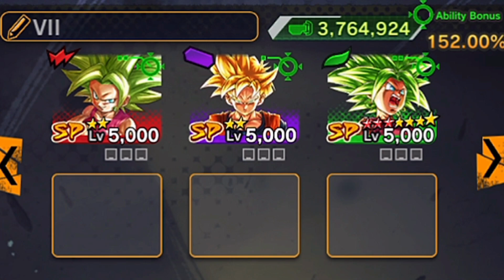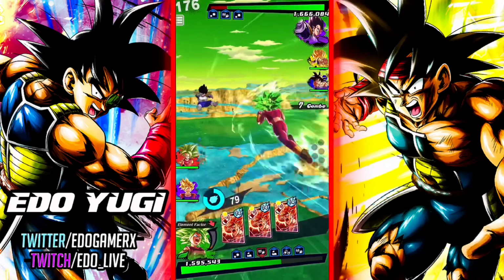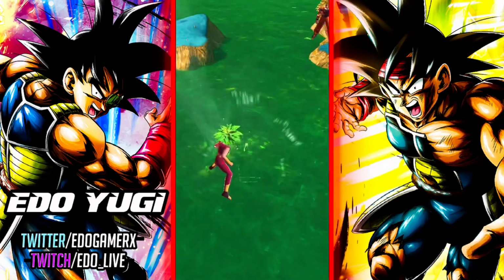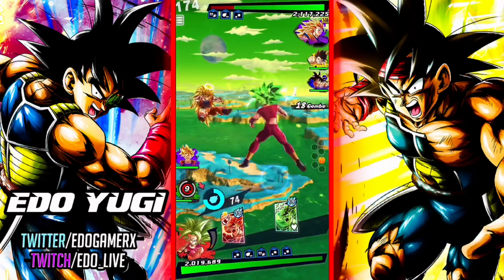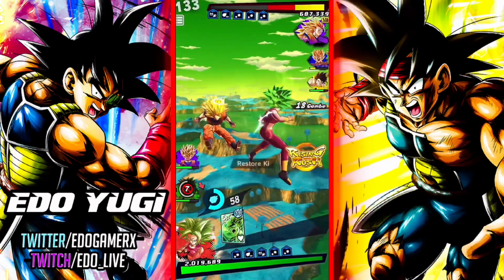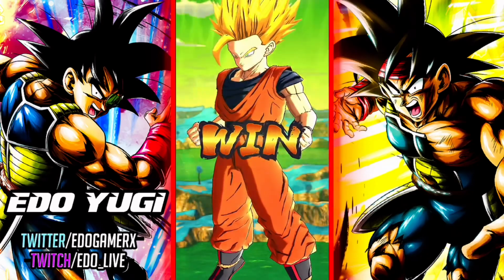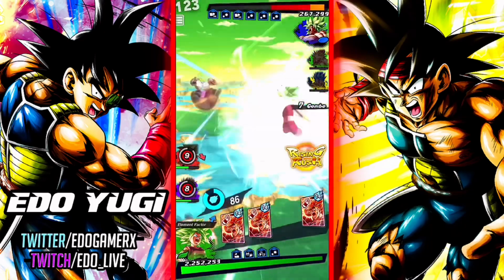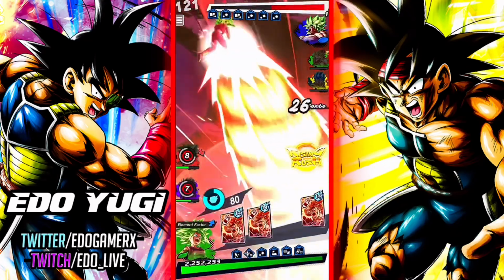CAN THE SSJ2 TAG BEAT THE TOP META TEAMS?! [DB Legends]